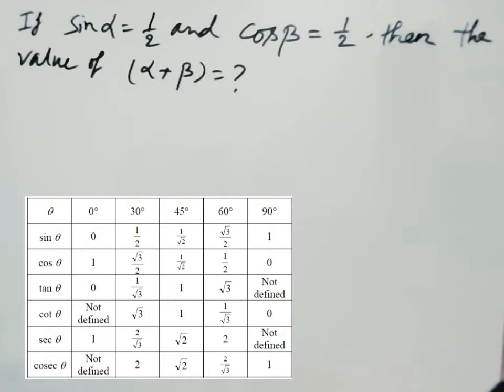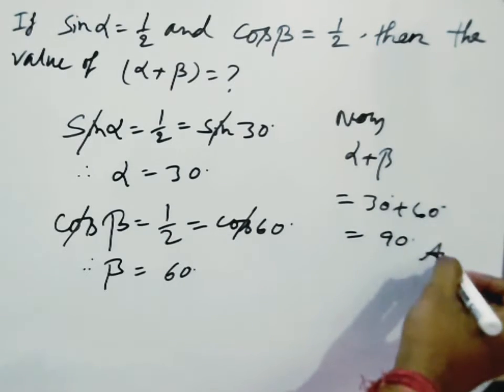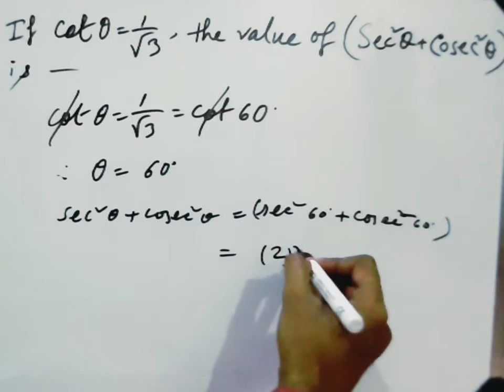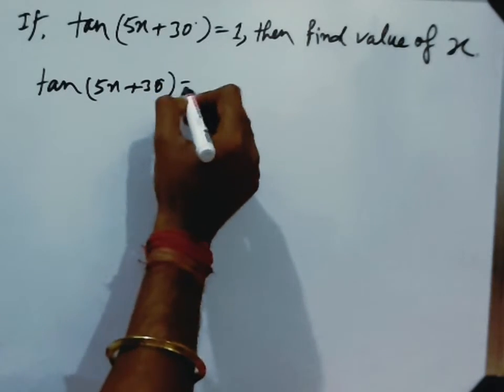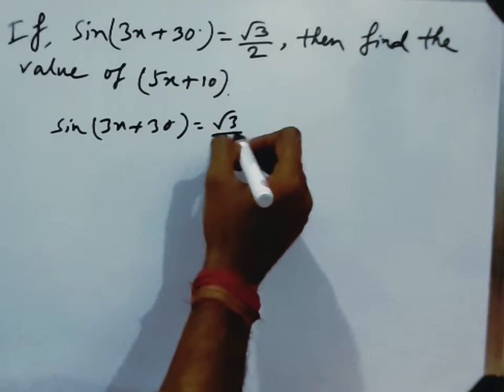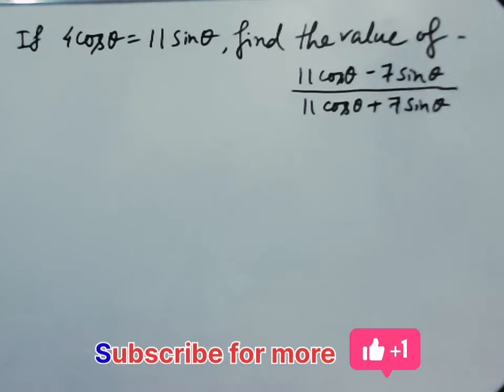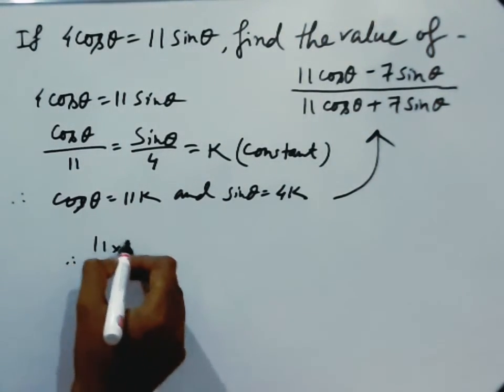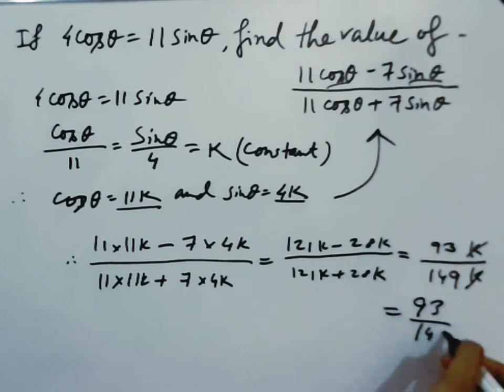Solve Trigonometry Identities QUICKLY ft. CBSE | MATHEMATICS